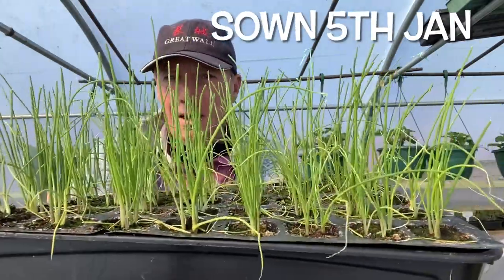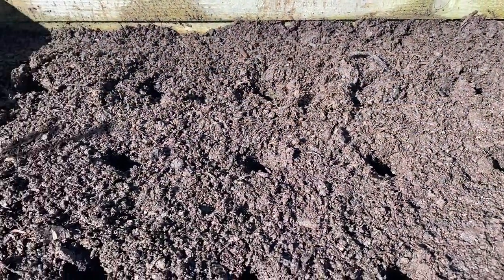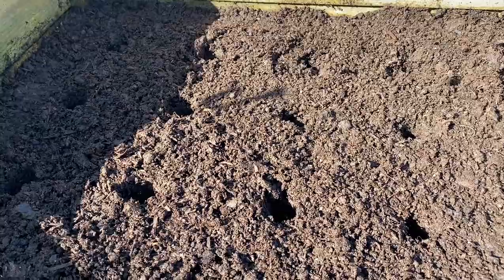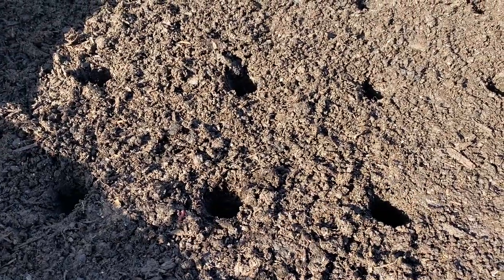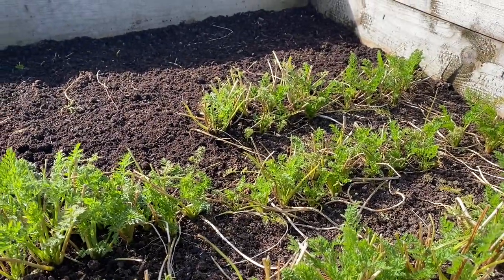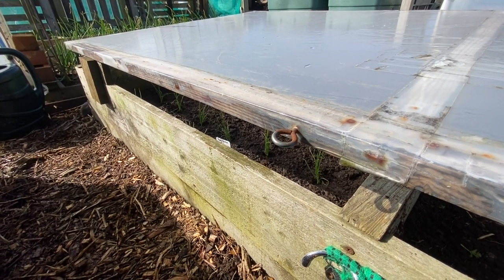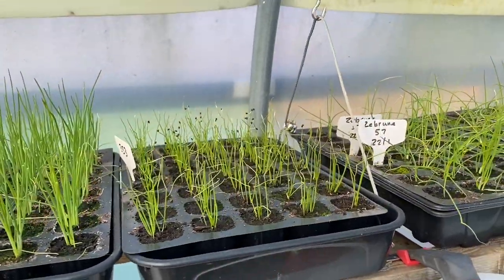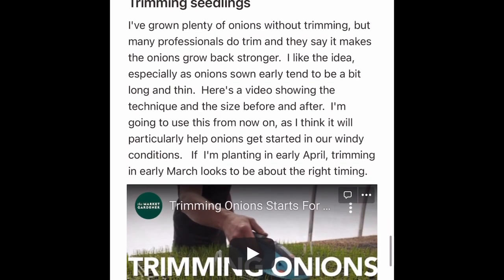First planting on main-crop onions | free ebook linked in the description